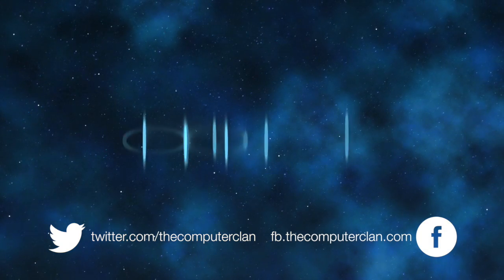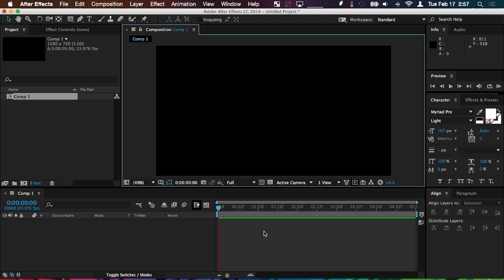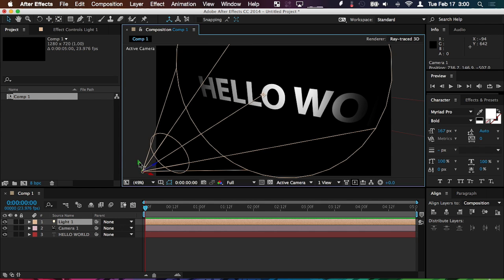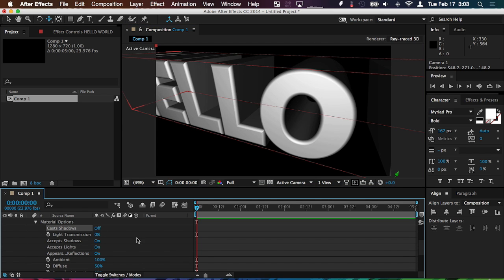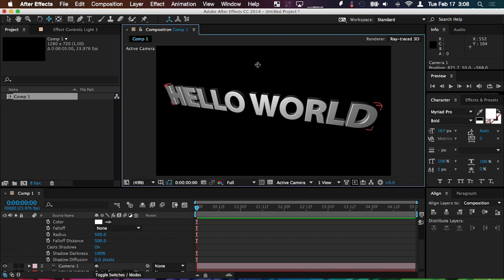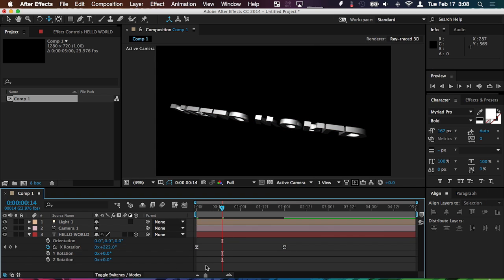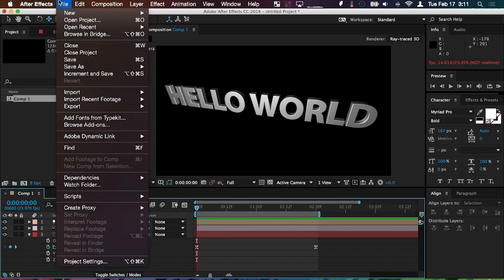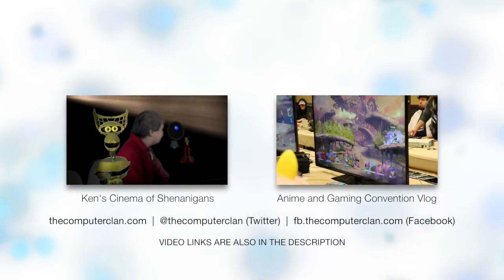Creating 3D Text in After Effects (Ray Trace Tutorial)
In this tutorial, one can learn the basics of using After Effects' built-in ray trace engine to create 3D, animated text.

This tutorial also discusses the CUDA driver. If this is already installed, you may skip ahead in the tutorial - 1:35

*Behind the scenes features require an All Access pass on CC Backstage.